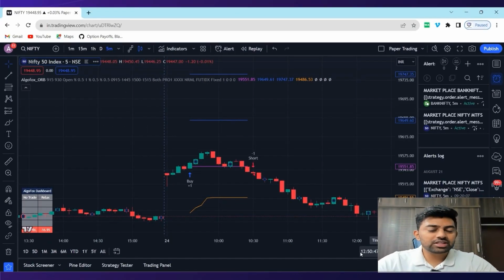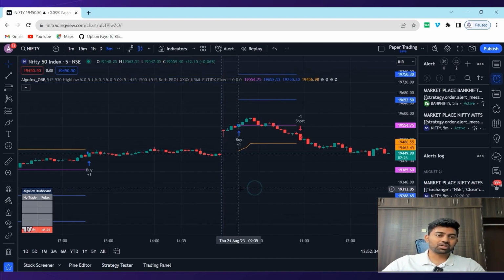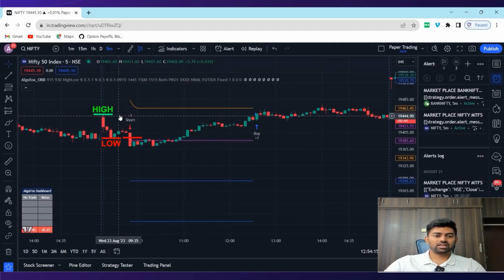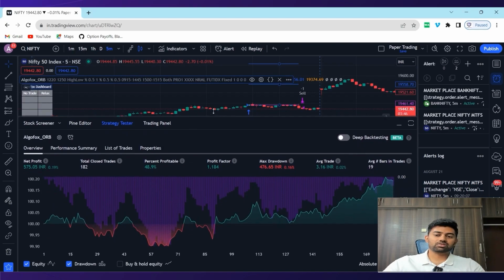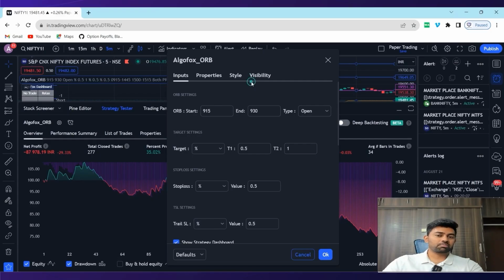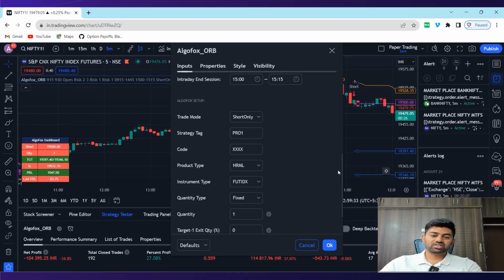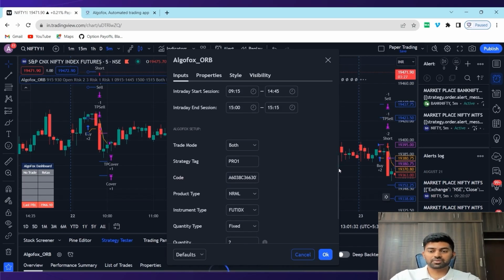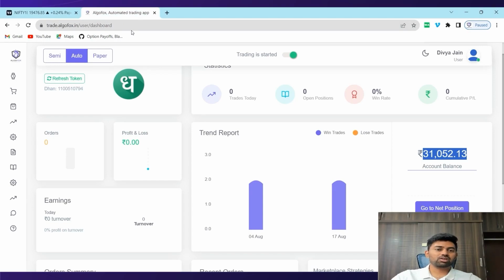Automating Modified Opening Range breakout strategy from Trading view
Opening range breakout (sometimes also called as Initial range breakout strategy) is very simple, we mark high and low of the first candle and then take trade at the breakout of first candle,
however we have modifed it, we can now mark High-low or Open-close or just opening of the first candle and take trade as per the breakout.
We have also added 2 targets, stoploss and trailing stoploss in 4 different formats (Points, percentage, risk based or off)
User can dynamically choose the candle for reference, it need not be the first one, it can be any candle and of any timeframe.

We hope this strategy will add value to your trading setup.